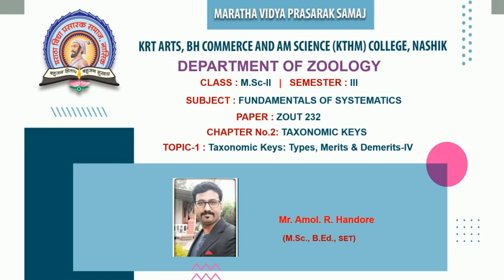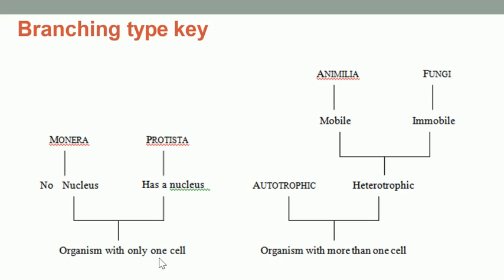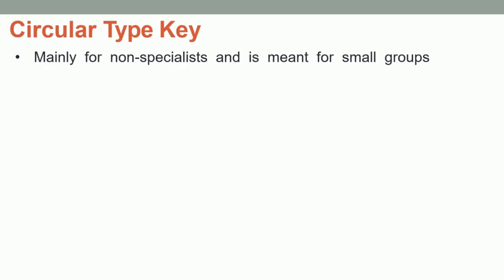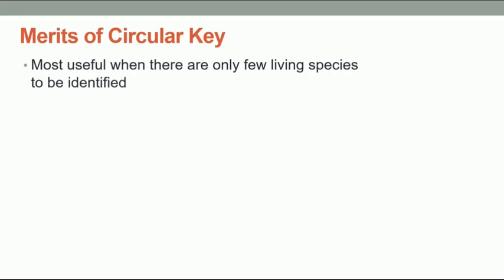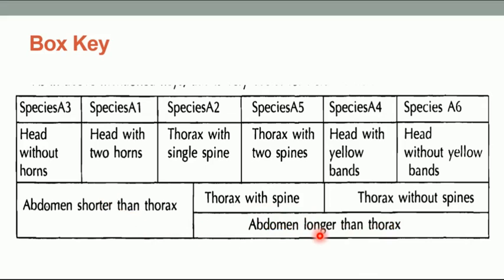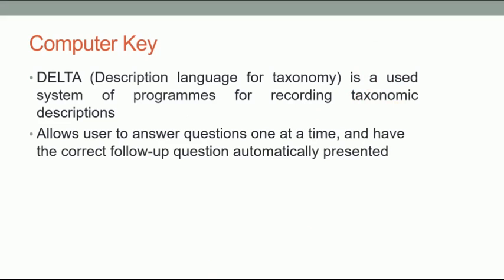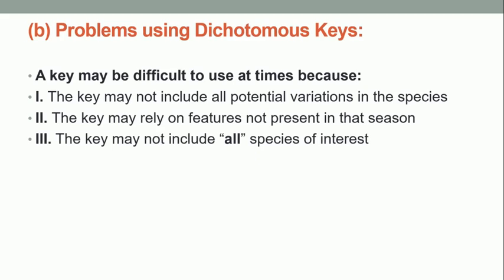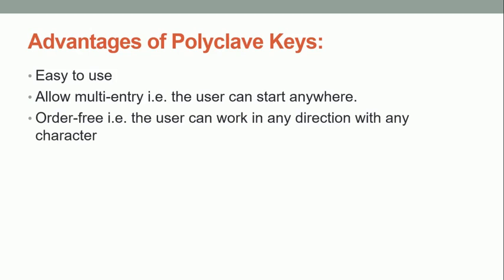M Sc-II Sem III | ZOUT 232| Types of Keys| Merits & Demerits of taxonomic keys| Part-IV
Mr Amole Handore | M Sc-II  Sem III | ZOUT 232| Types of Keys| Merits & Demerits of taxonomic keys| Part-IV
Topic : Features of Branching, Circular, Box, Computer & Polyclave Key, Their merits & Demerits
 Branching, Circular, Box, Computer & Polyclave Key